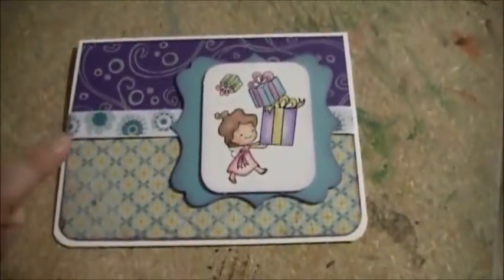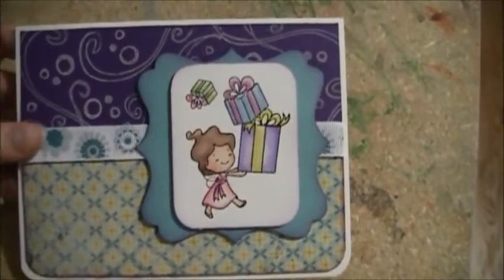ScrapFromScratch January Challenge